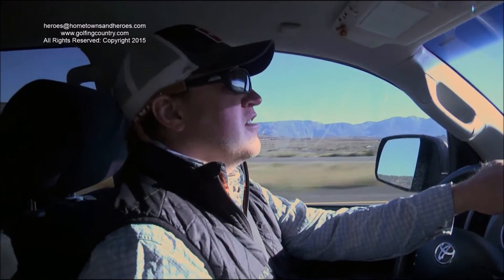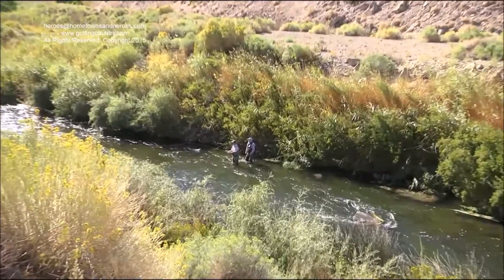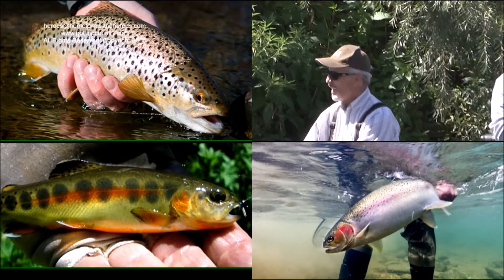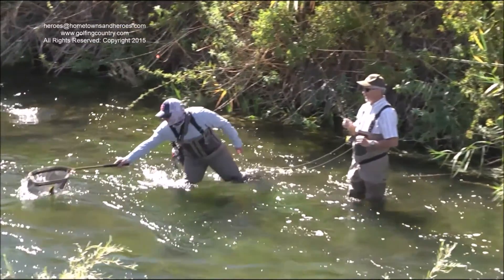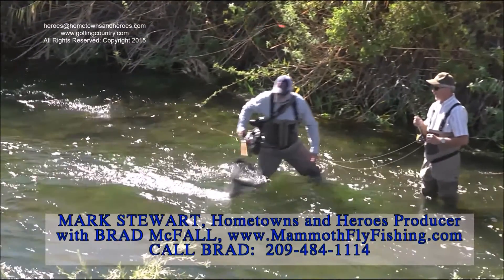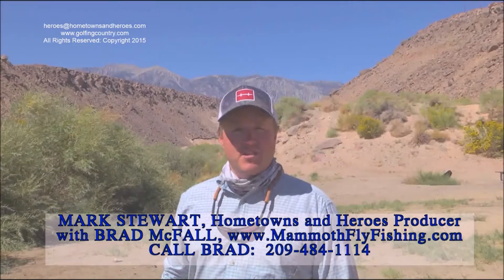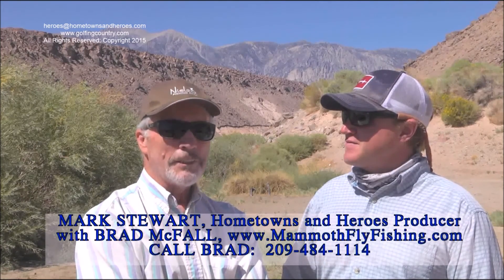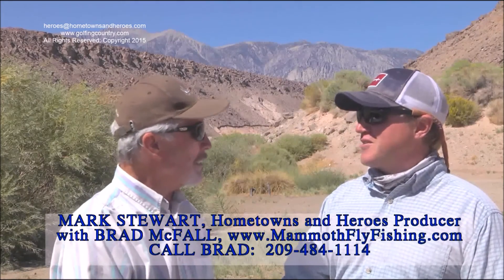FISHING GUIDE, MAMMOTH LAKES, CA. BRAD MCFALL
Brad McFall  is a fishing guide in the Mammoth Lakes, Ca., area.  You will definitely learn a lot and almost guaranteed to catch fish.